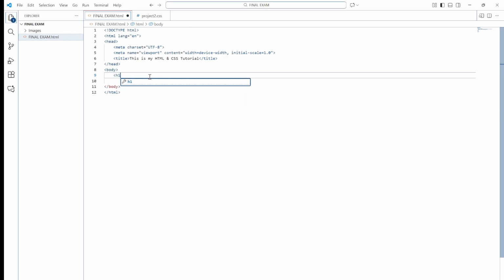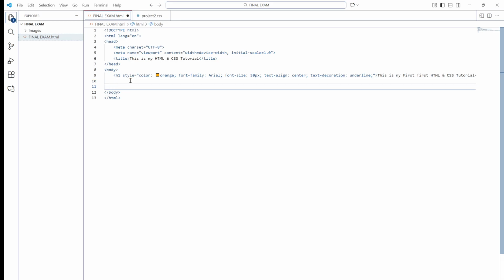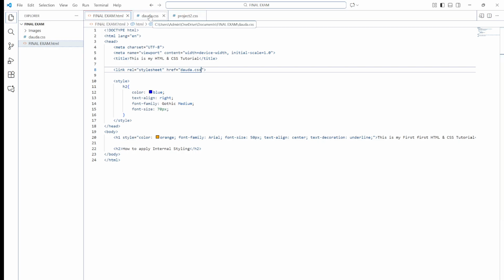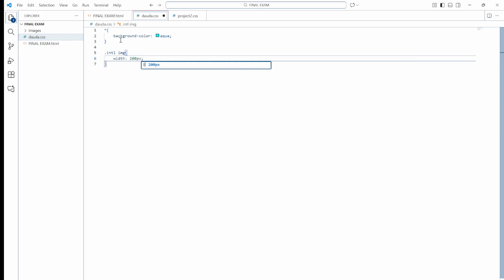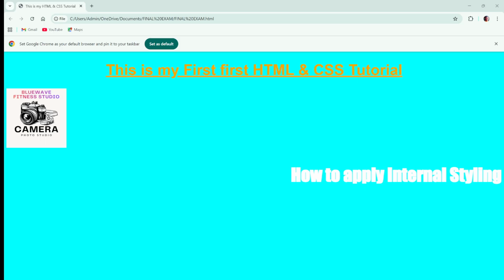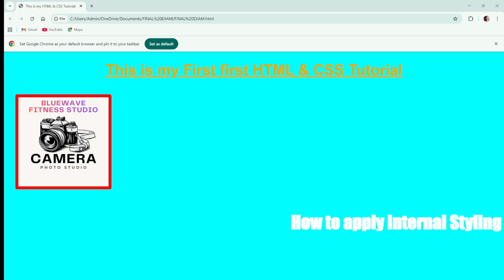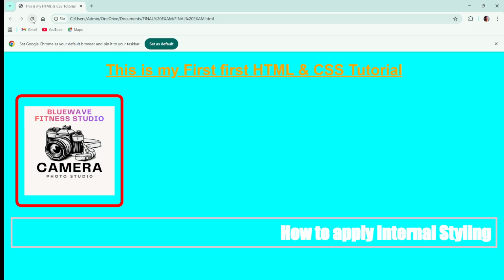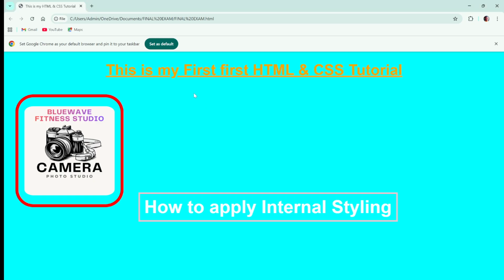Ways to apply CSS & CSS Box Module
This video is intended to show us how to apply CSS and CSS Box Module to an HTML Document